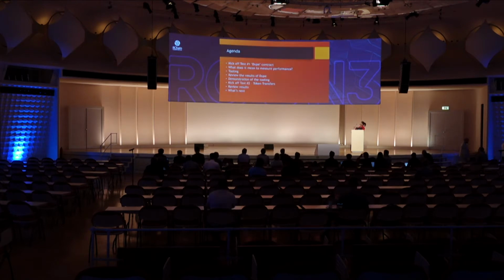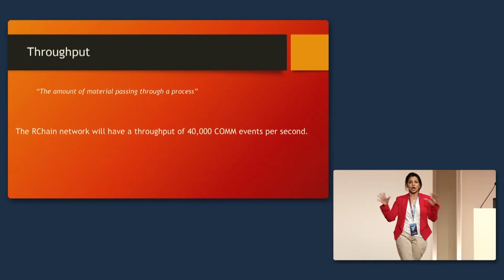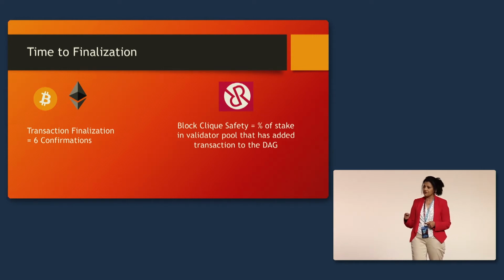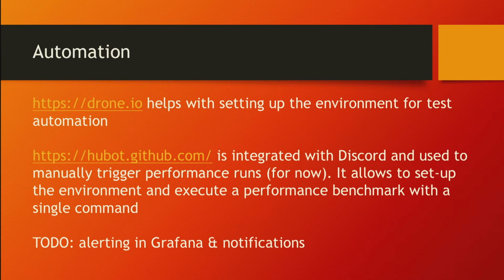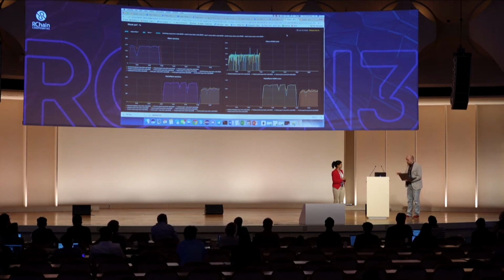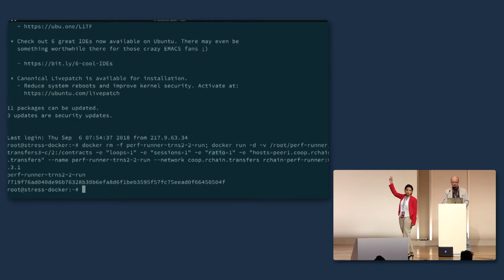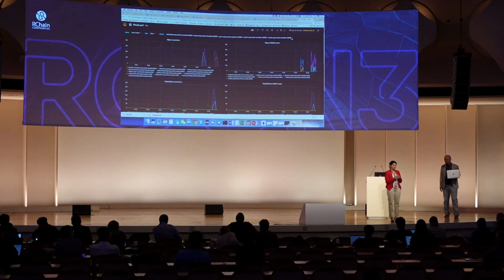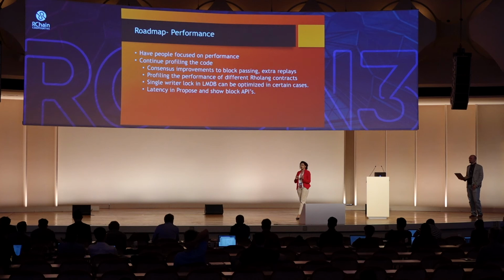Test net performance testing and Q&A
RCON3 - D4 T1 S1